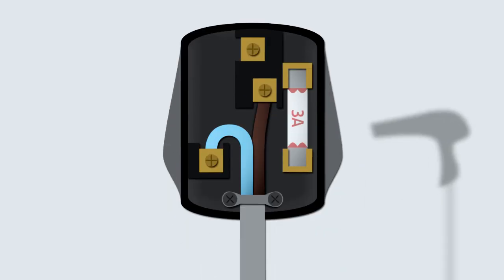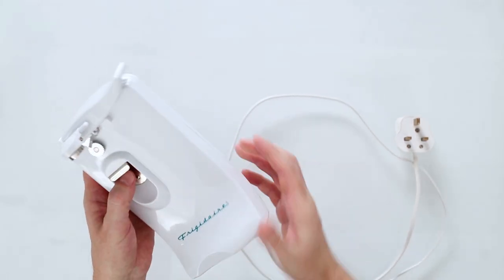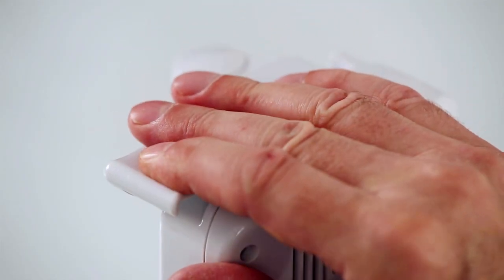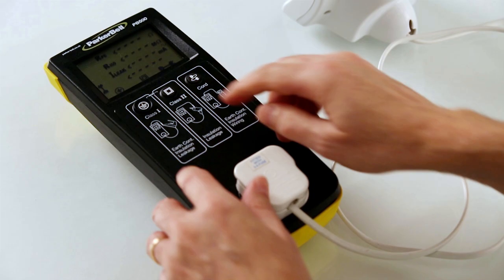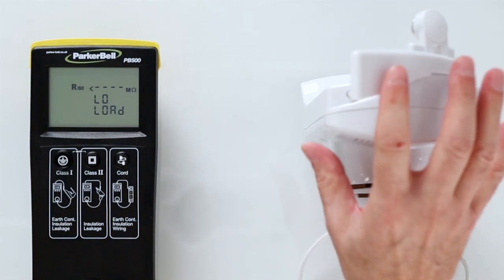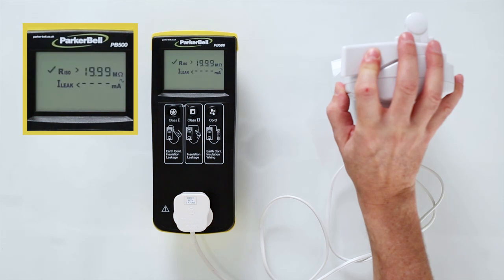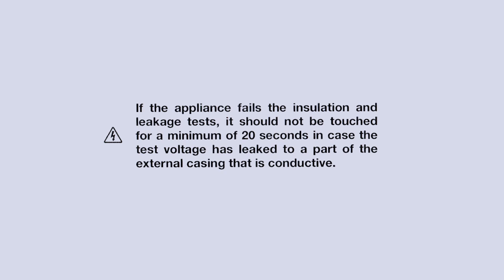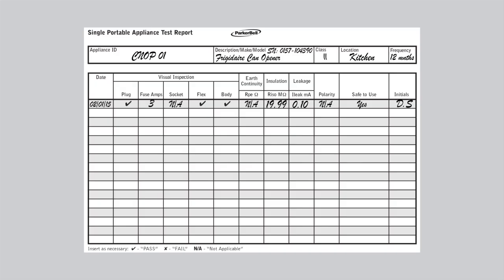4. Free PAT Tester Training: How to PAT Test Class II Equipment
This video will show you how to PAT Test Class II equipment. Or you can do our free online pat testing course